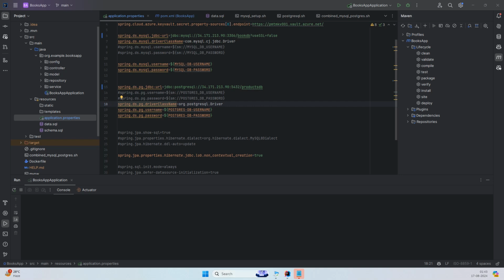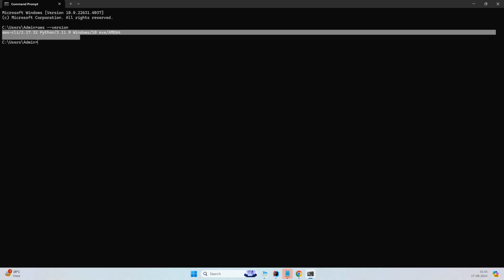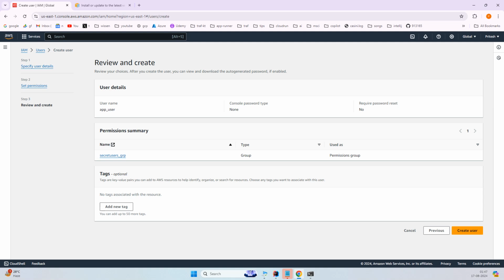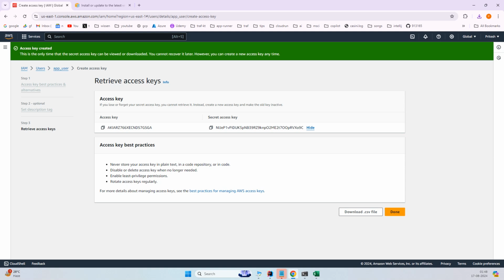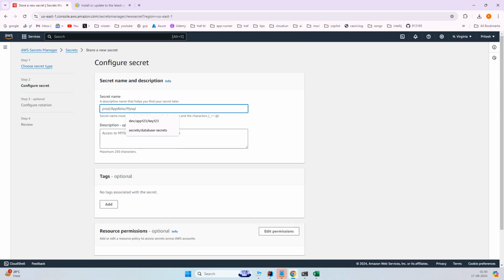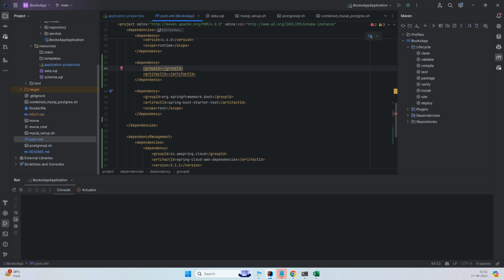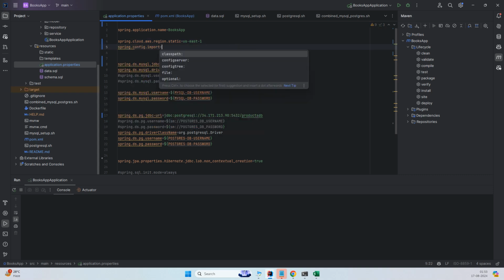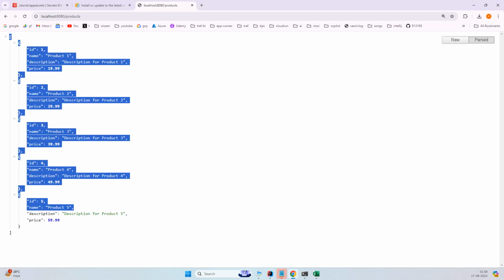Dockerize spring boot : Storing username password in aws secret manager